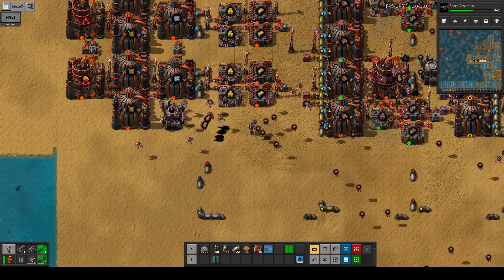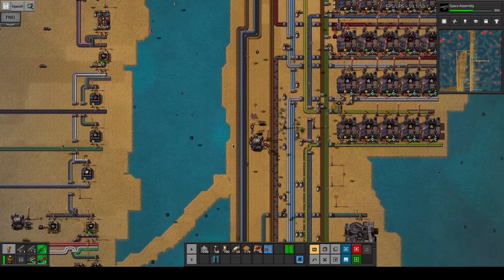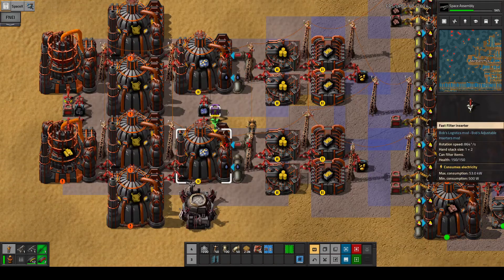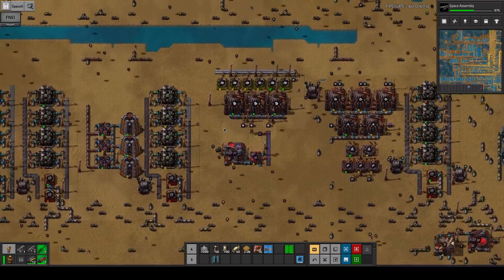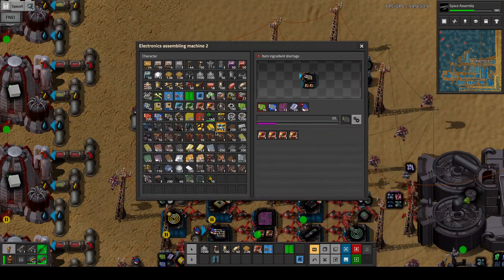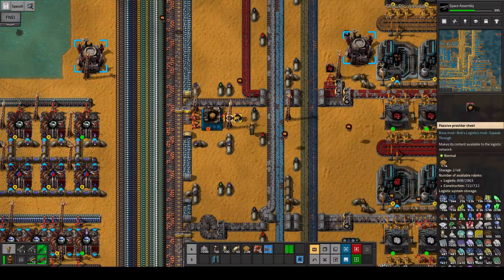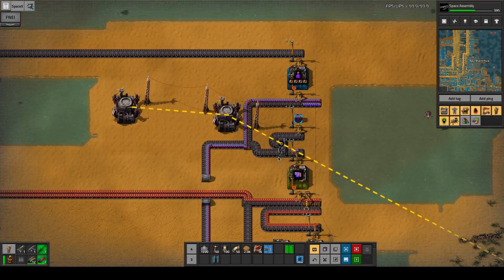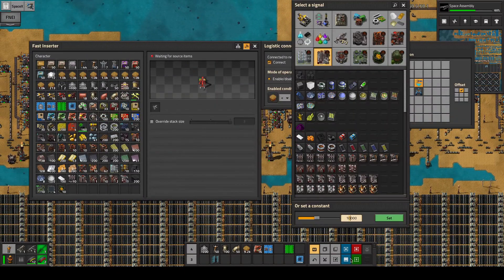Bottling Black Chip Cadence - Factorio 1.1 Seablock - Aurei Plays - 321